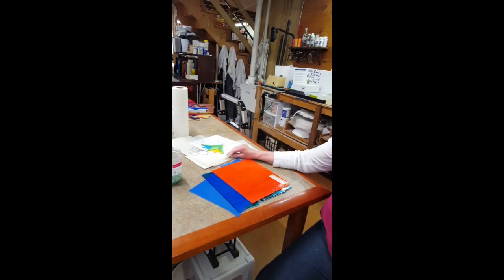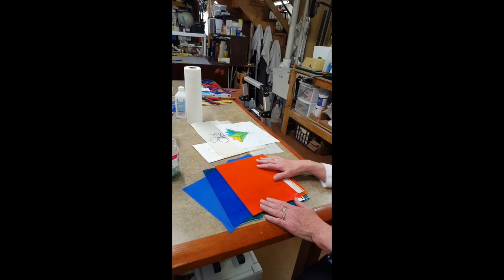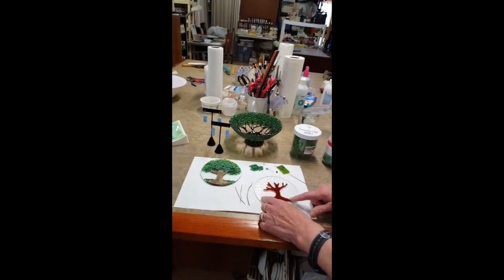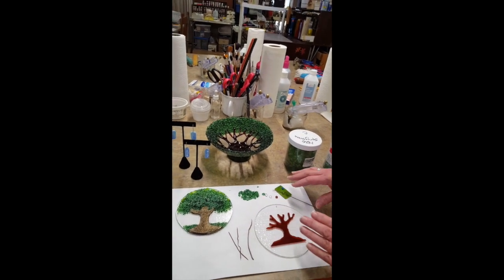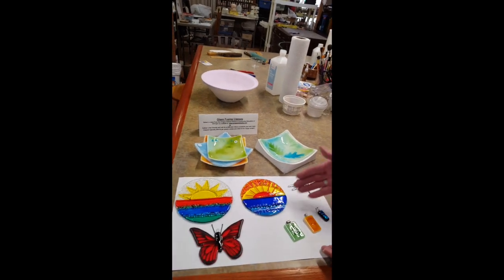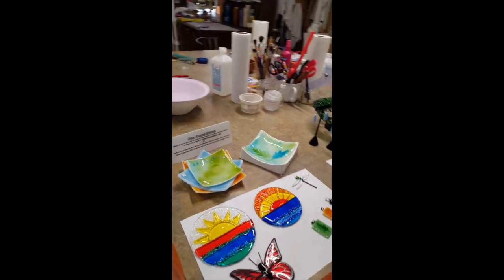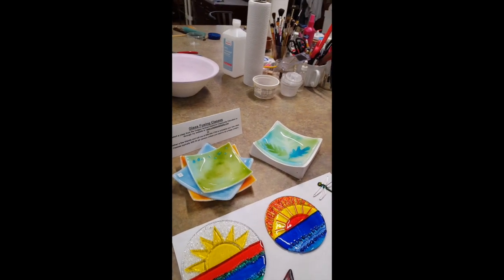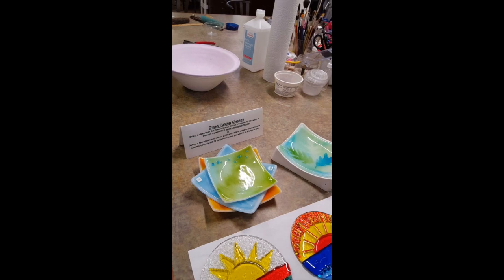Ann Kleckner, Glass Fusion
A short video where Ann explains the process of creating her glass fusion pieces.